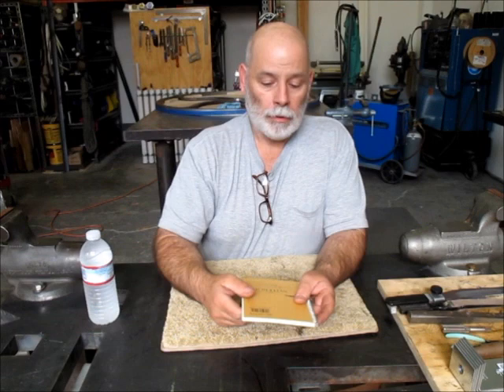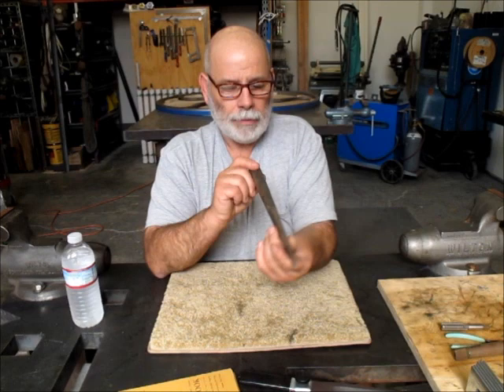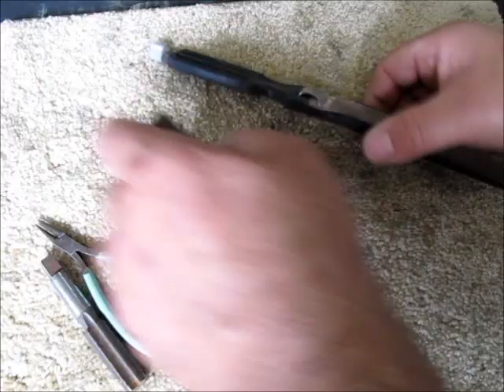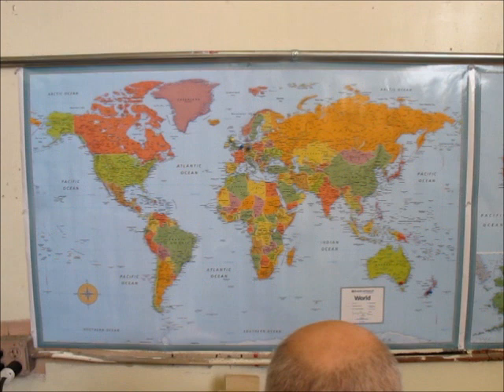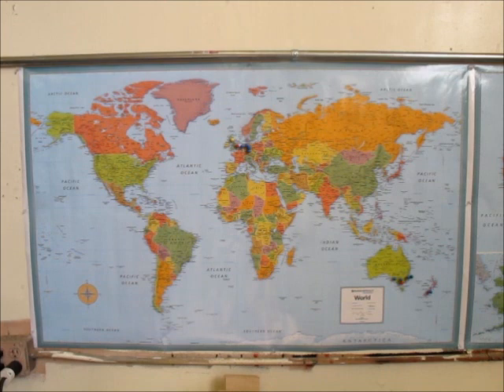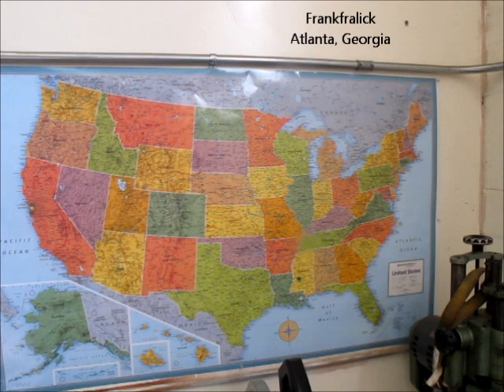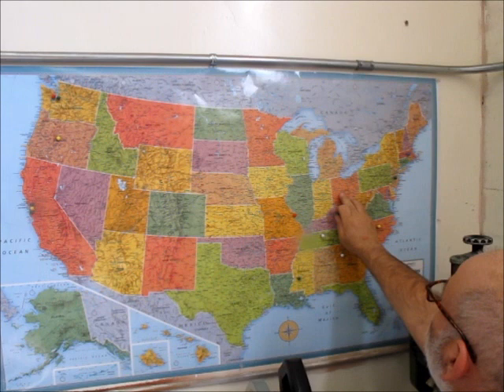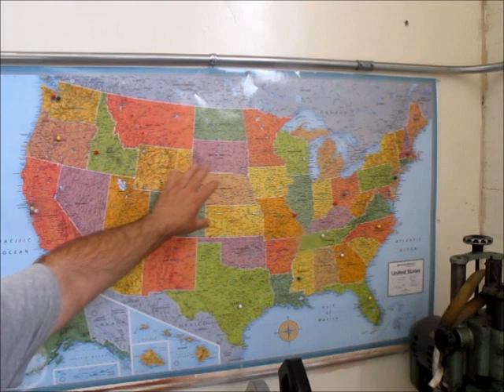Where is your pin? 2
In this episode we discuss some recent hand tool acquisitions and stick a bucket load of pins in the maps. The response has been very strong to the idea of marking the world map with channel viewers. Thanks to everybody for participating and making the channel better.